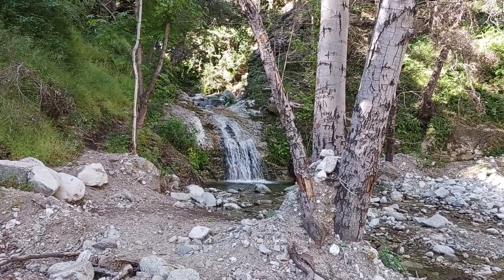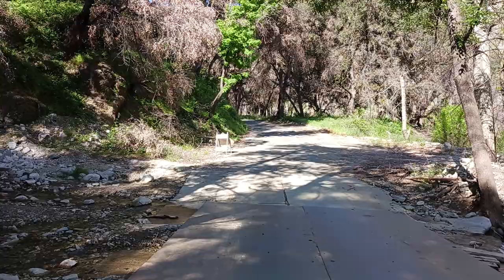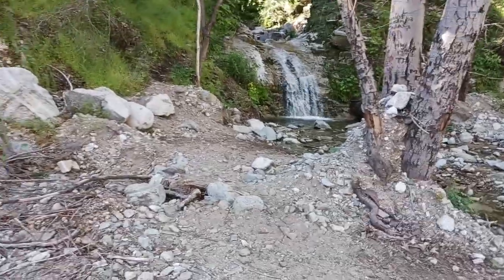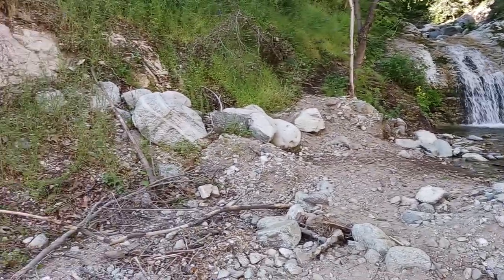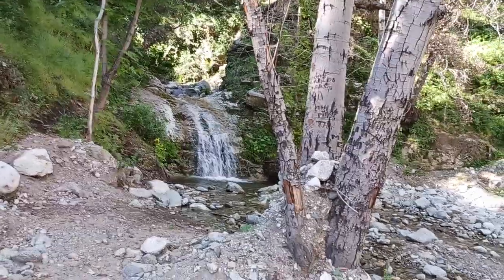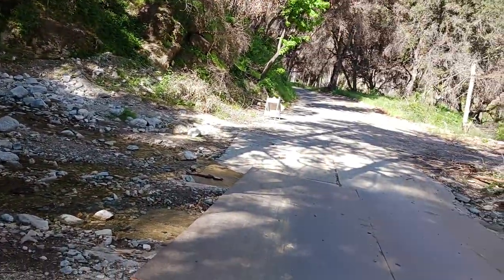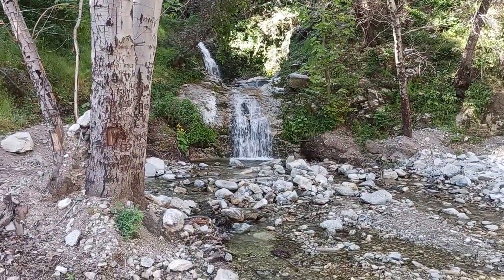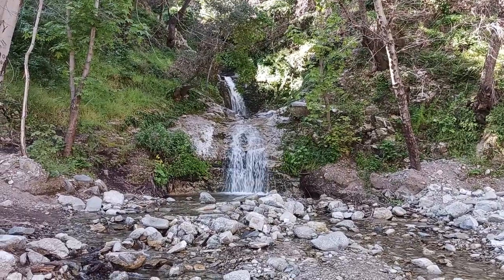621 Waterfall 3 miles in West Fork San Gabriel River Devils Canyon Dam Truck Trail Forest Rte 2N25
BACKPACKING
Eberlestock Backpacks

Ultralight Backpack

Assault/Day Pack

Backpacking Cart

Poncho Liner

15 degree Sleeping Bag

Sleeping Pad

Silky Ono

Sharpening Stone

Silky Saws

Mora HD

Bradford Guardian

Esee 6

Esee 4

Esee Knives

Backpacking Chair

400lb max Backpack chair

Trekking Poles

Backpacking Tent

4 Season Tent

Haven Tent/Hammock

Winter Underquilt

Underquilt Protector

Eno Underbelly

1.8 cord

S Biner

Survival Shovel

Water filter

MSR dromedary

Cnoc Vecto

TomShoo Stove

Wood Pellets

Bellow & Fuse

Fuel Bottle

Cup Pot

Long Spoon

Utensil set

Pan Scrapers

Backpack Cooler

Pocket Penlight

OUTDOOR WEAR
3 Season Boots

Winter Boots

Crampons Spikes

Fleece Socks

Long Sleeve

Down Jacket

Cycling & Esports
Fahgettaboutit

Messenger Lock

Cargo Trailer

Fat Rack

Explorer Rack

Saddle Bag

Repair Stand

Suspension Seatpost

FlatOut Sealant

Frame Lights

Hub Lights

HEALTH FITNESS
Massage Gun

Protein Powder

Casein Protein

Pre Workout

Nitric Oxide

Energy Greens

Daily Vitamins
Multivitamin

Vitamin D3

Fish Oil

Calm Aid

Pill Case